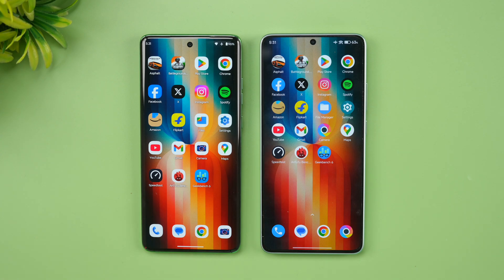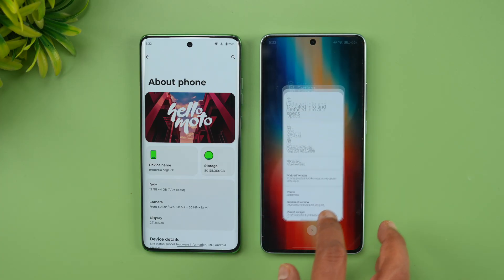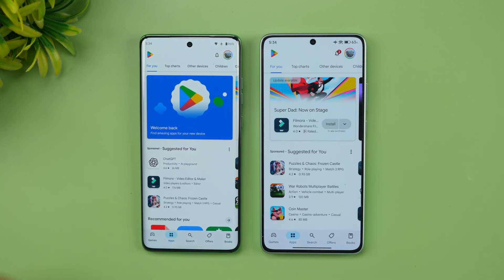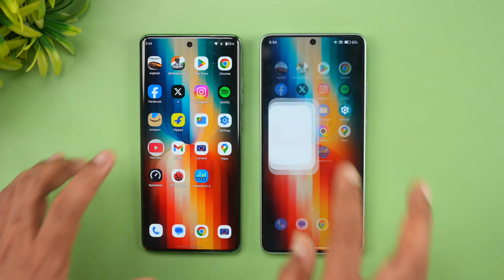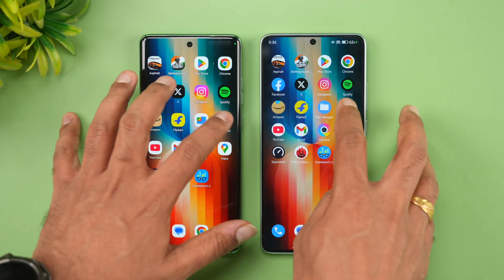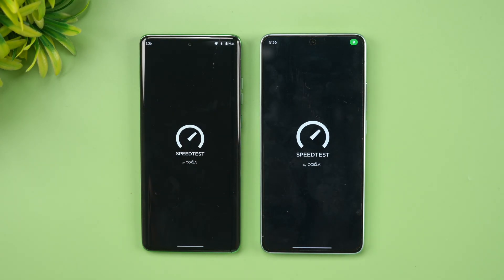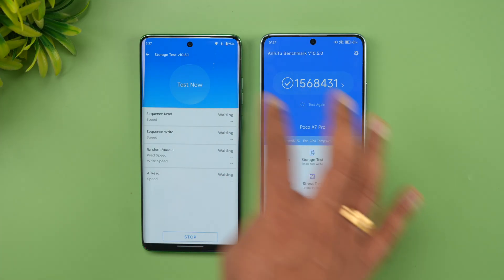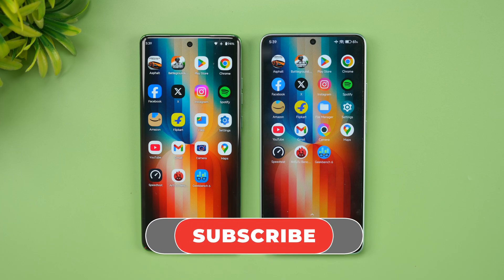Moto Edge 60 vs Poco X7 Pro Speedtest Comparison | AnTuTu | Geekbench